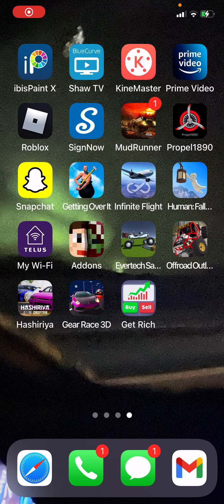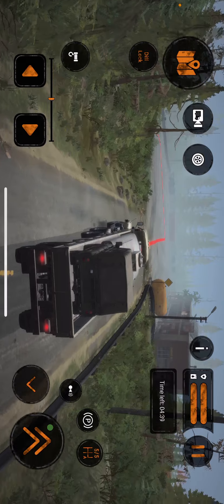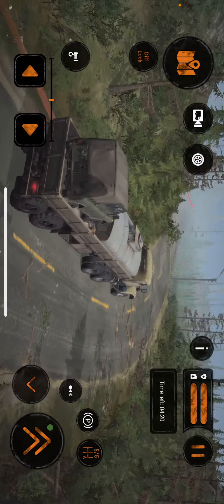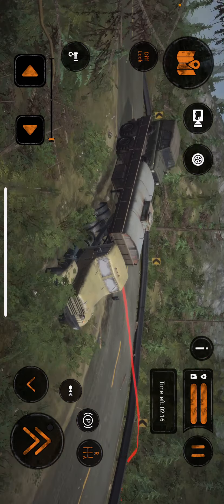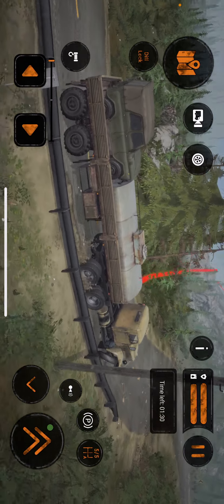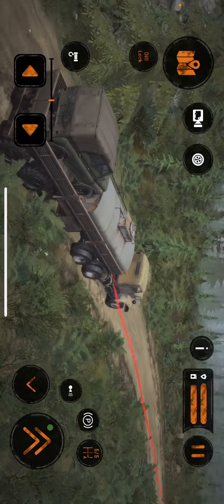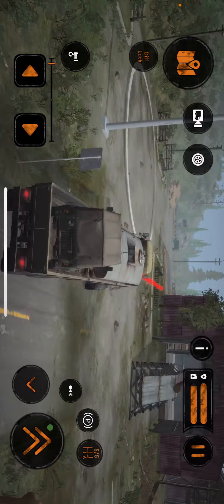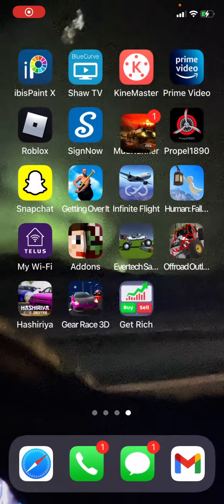Finally finishing every single one of the missions on spin tires mud runner